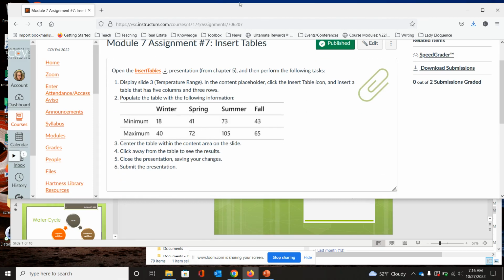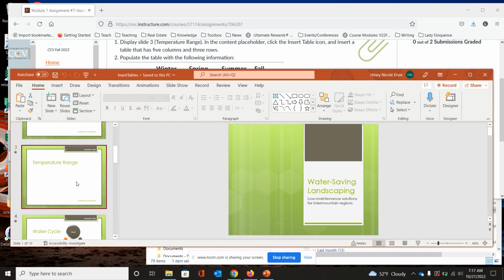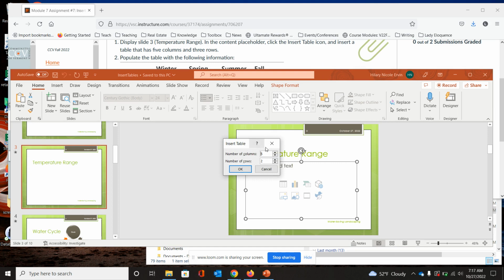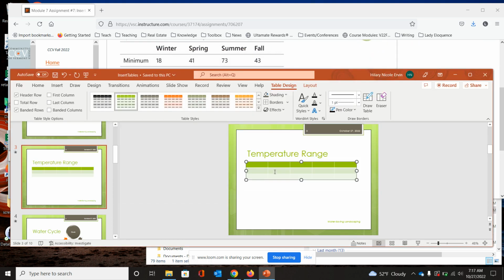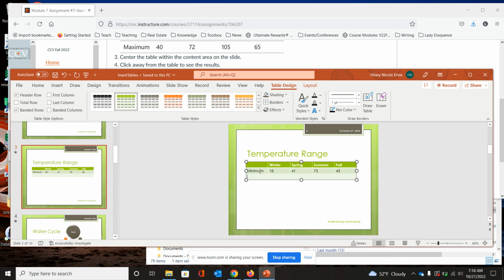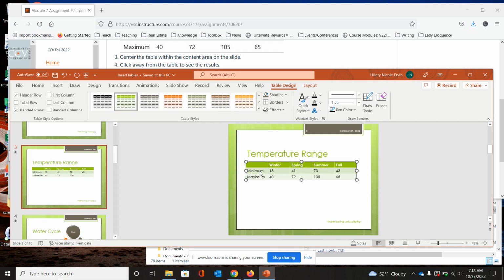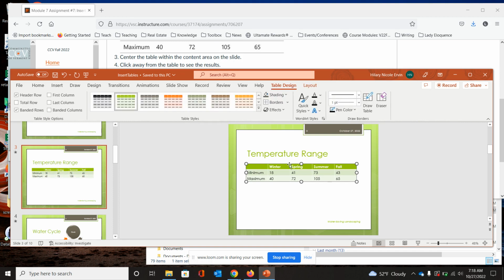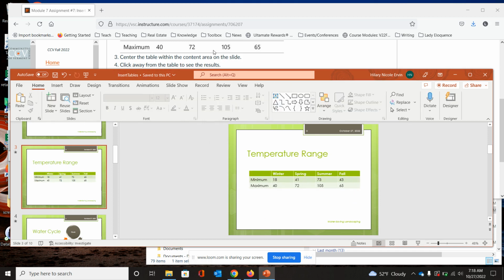Microsoft Powerpoint Insert Tables Office365 Tutorial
In this set of videos for students enrolled in Community College of Vermont Department of Computer Science, Computer Applications class this set of videos demonstrates the Mircosoft Powerpoint Step-by-Step by Joan Lambert exercises and were recorded in Fall 2022 for students enrolled in classes. It is made available for anyone to use in learning more features of Microsoft Powerpoint and Office365 presentation software features.